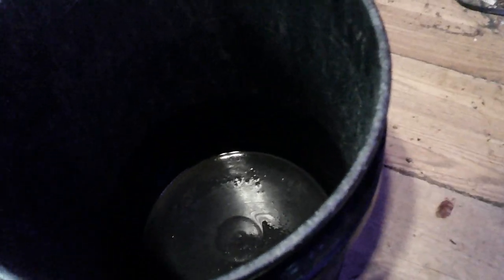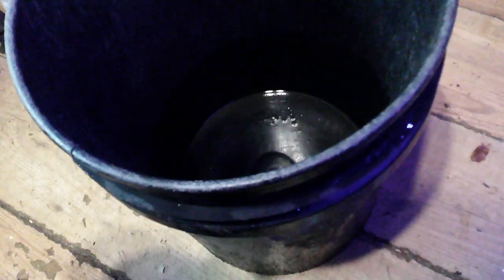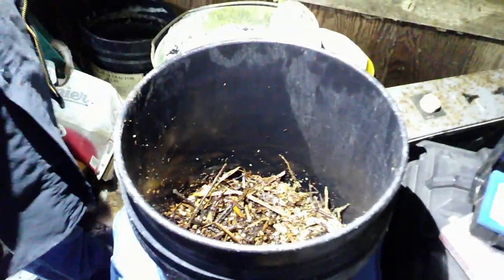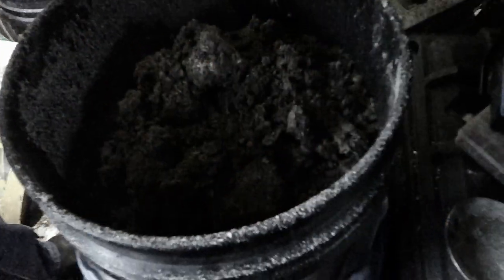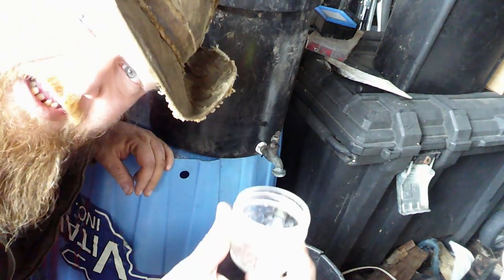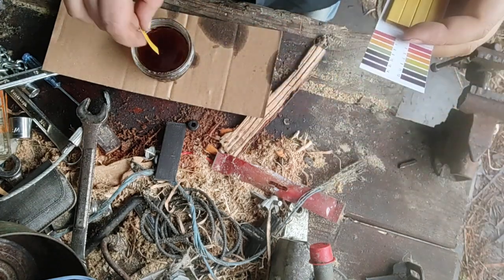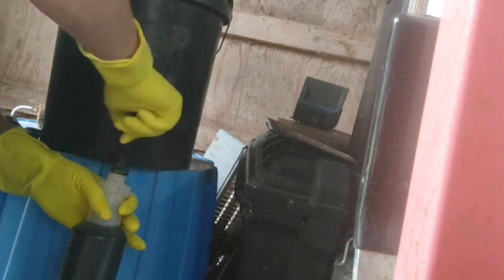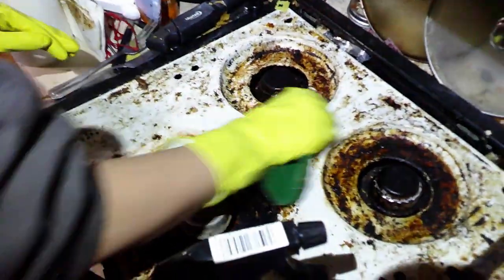Lye-ing to myself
Who doesn't like a good degreaser? KD and I are going to work a little back woods alchemy and turn the ashes from our wood stove into an old school house hold cleaner! Then she cleans a greasy stove top. If we get enough likes I might even have a crack at making soap.

Extra money weighing you down?